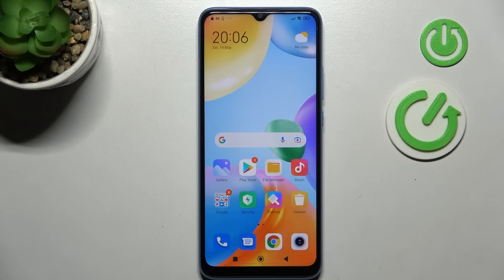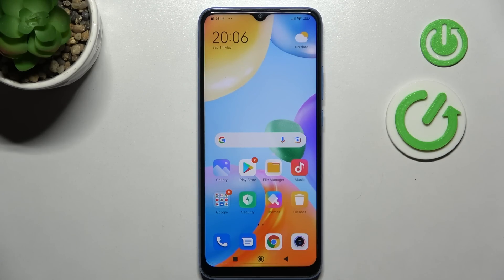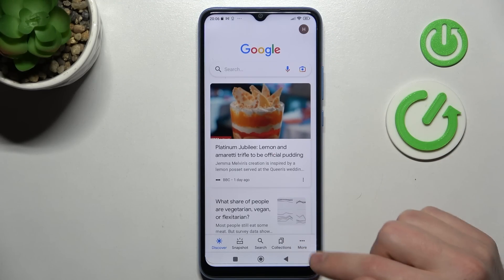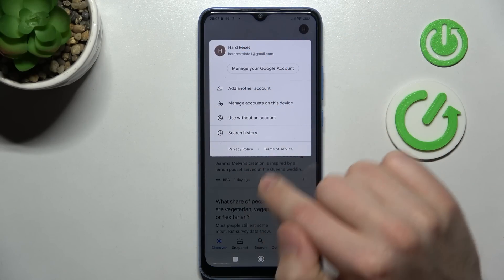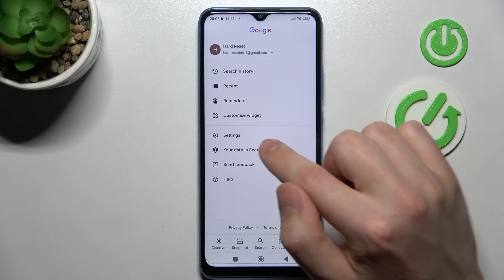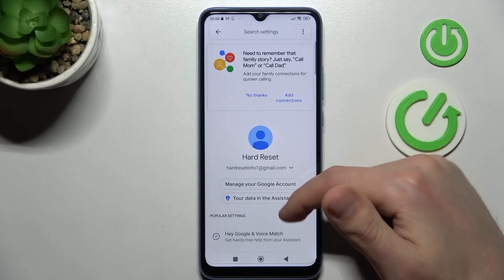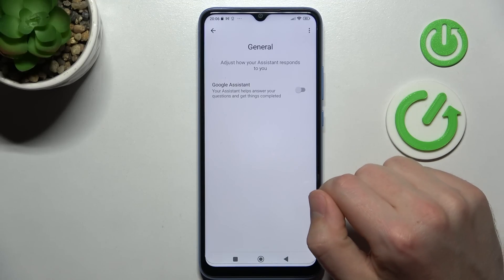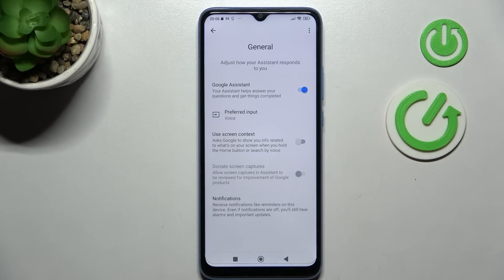How to Activate Google Assistant on XIAOMI Redmi 10C - Turn On Google Assistant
Find out more info about XIAOMI Redmi 10C:
Hi! Today we are going to show you how to activate Google Assistant on XIAOMI Redmi 10C. Fist of all, you need o be logged into your Google Account. Next, open the Google Settings, go to the General tab and there easily turn on the Google Assistant. It's very easy! Do you want to know more about Google Assistant or XIAOMI Redmi 10C? Visit our YouTube channel!

How to enable Google Assistant on XIAOMI Redmi 10C? How to turn on the Google Assitant on XIAOMI Redmi 10C? How to switch on the Google Assistant on XIAOMI Redmi 10C?